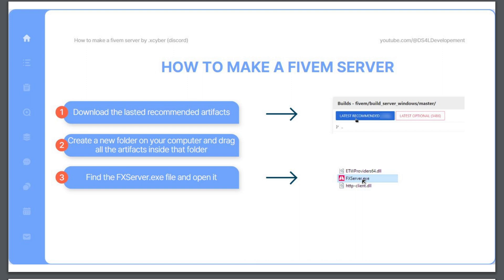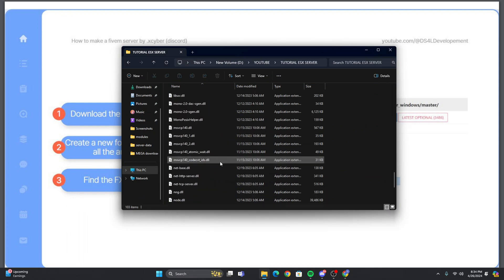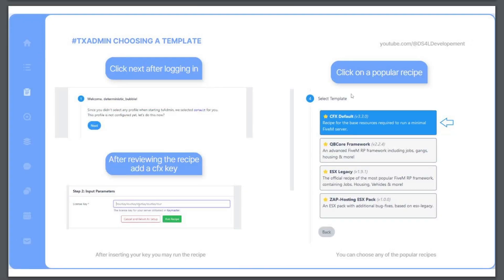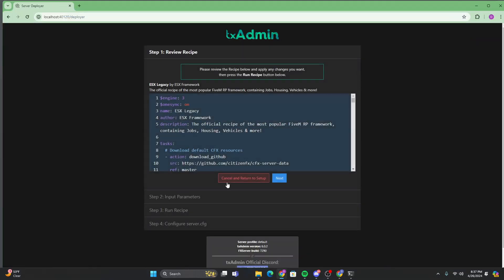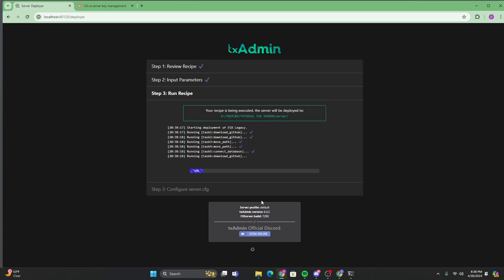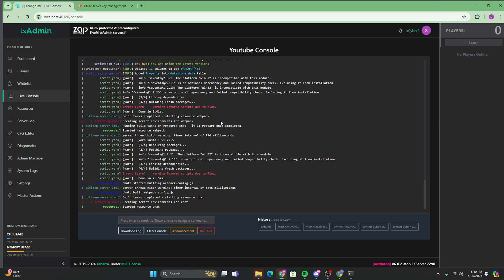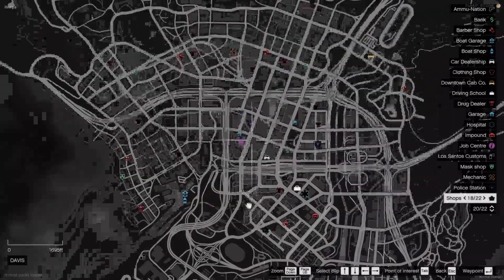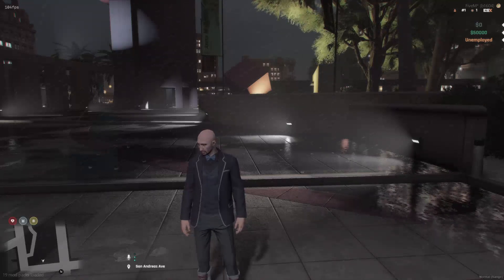How To Make A FiveM Server For Free (2024) (UPDATED)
How To Make A FiveM Server For Free in 2024

_____  LINKS  _____